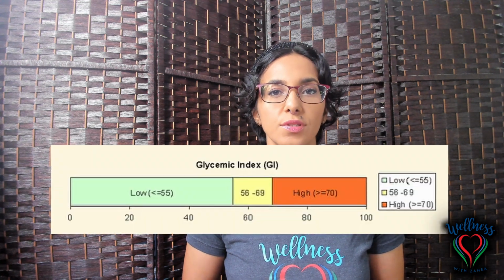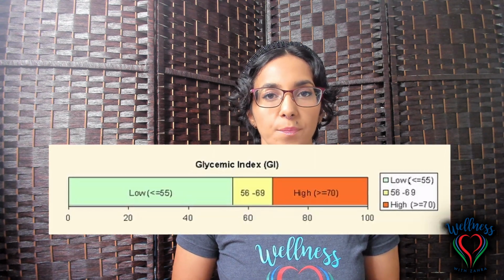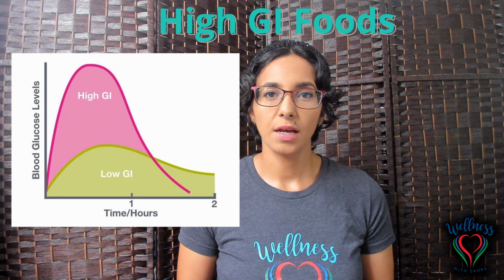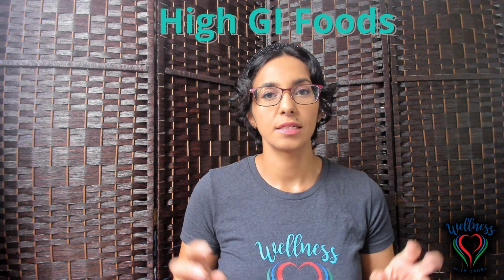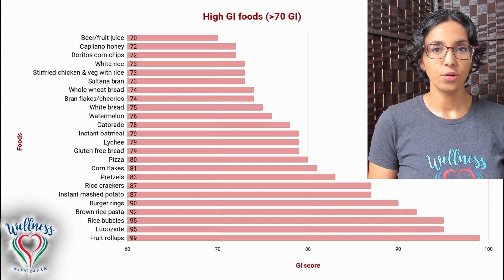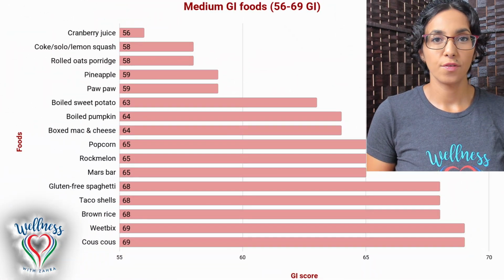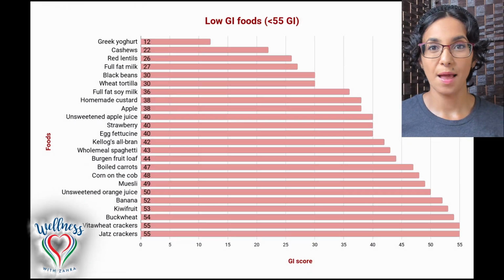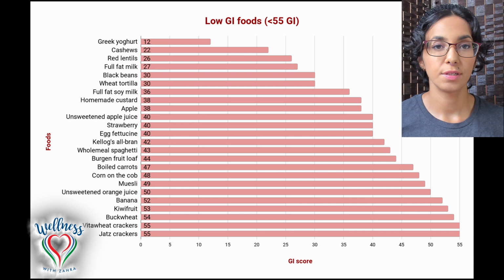Glycemic Index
-The graphs of the gi of foods can be found on my website in the resources section:

Chapters:
00:00 Intro
00:13 What is Glycemic Index?
00:45 Factors contributing to a changing GI score
01:27 how the GI scale was formulated
01:02 Categories of GI
02:38 How GI scores are helpful
03:20 High GI foods
04:29 Examples of high GI foods
05:39 Medium GI foods
05:51 Examples of medium GI foods
06:39 Low GI foods
07:08 Examples of low GI foods
07:55 Outro